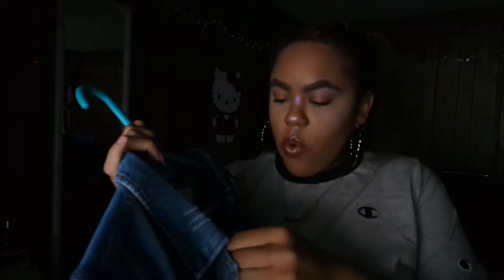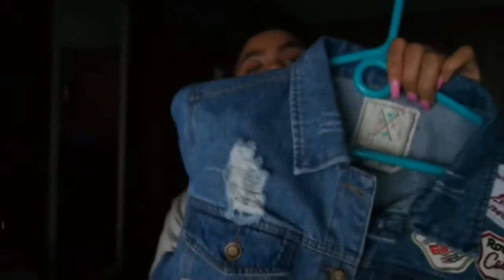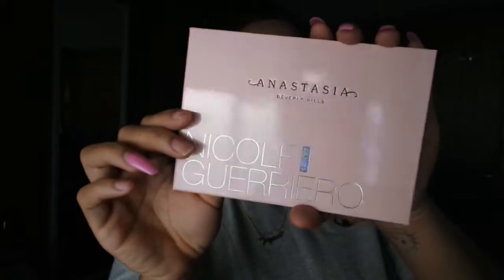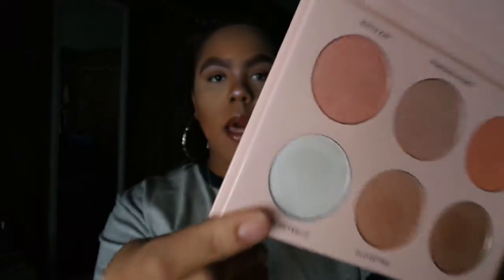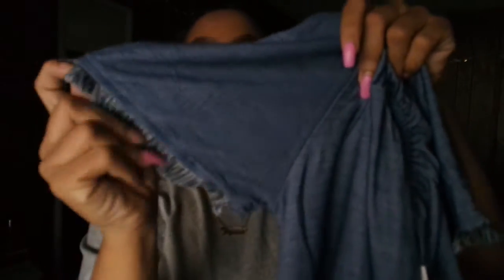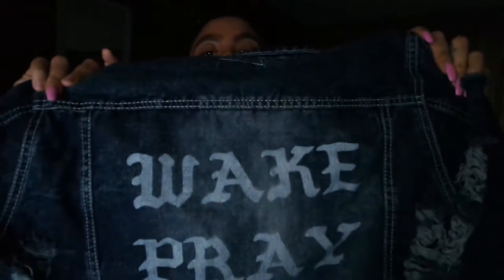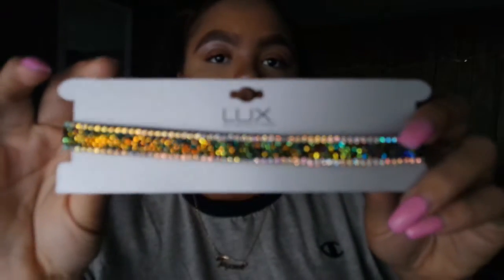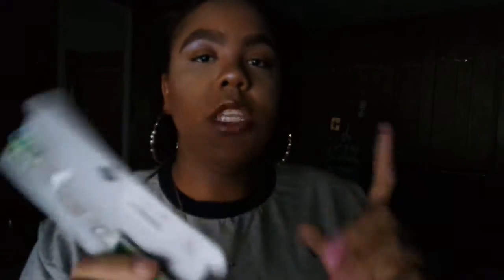HAUL || Super Affordable Finds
Hope you all enjoyed YET another haul